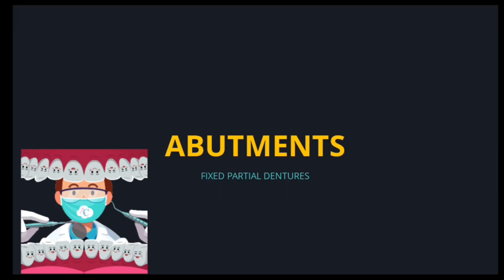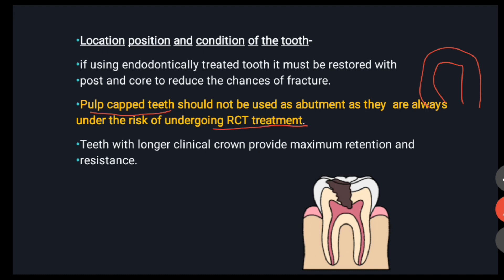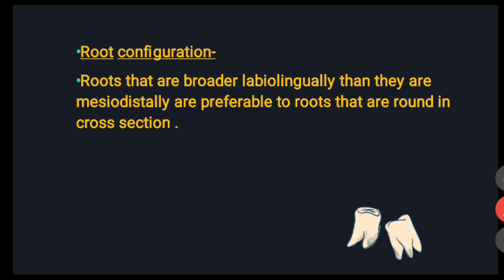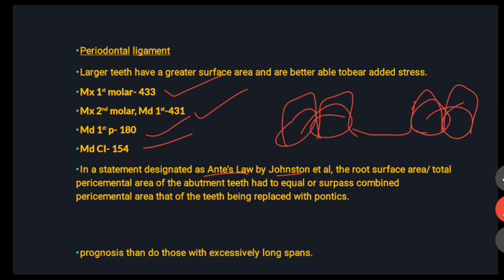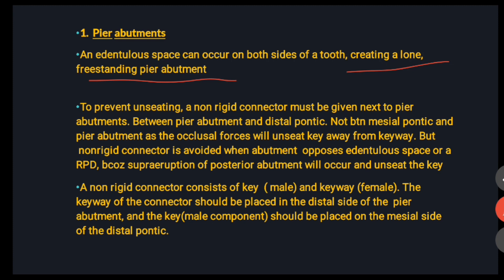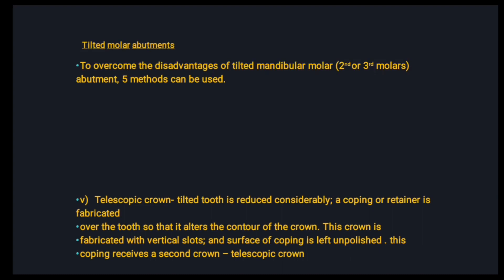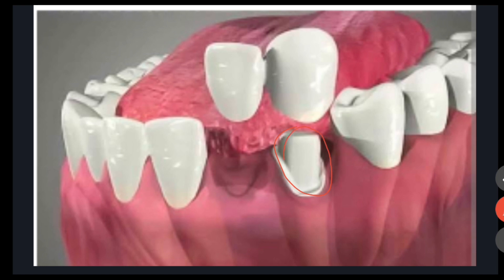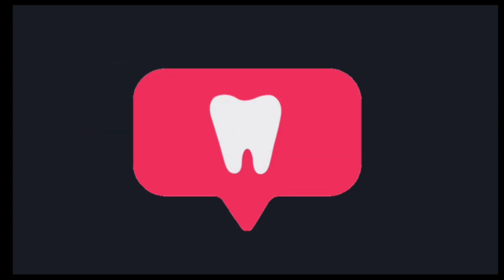ABUTMENT IN FPD| PROSTHODONTICS| EXPRESS REVISION| NEET MDS| INICET